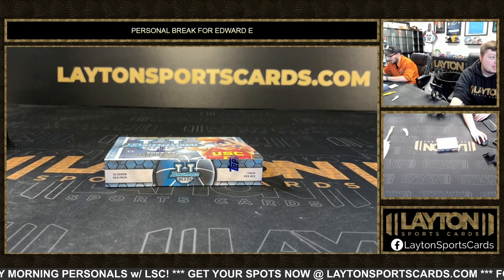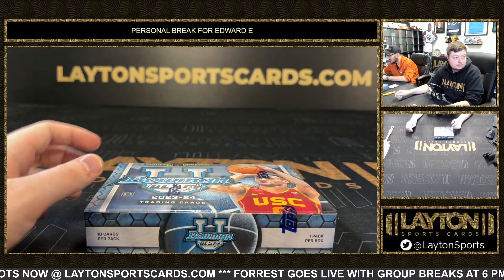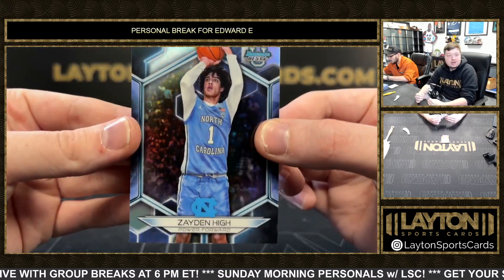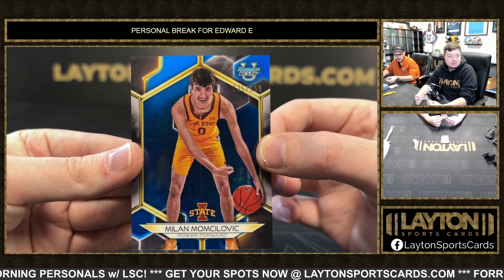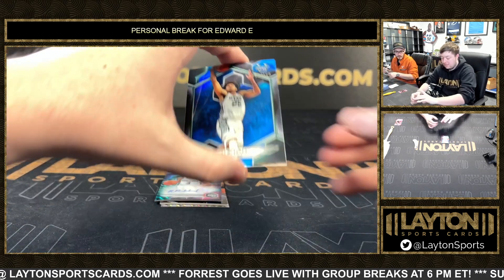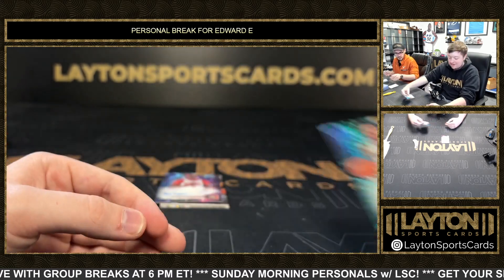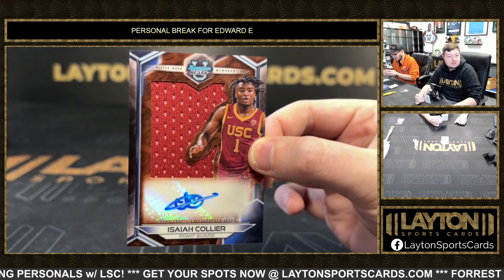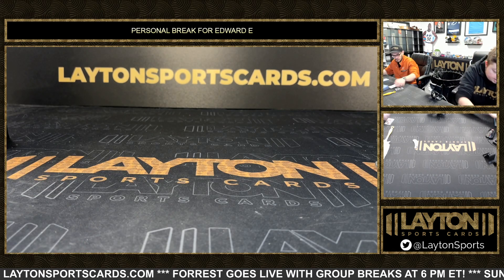1 Box of 23/24 Bowman Best U Basketball Delight for Edward E